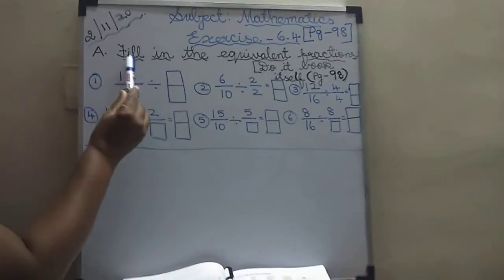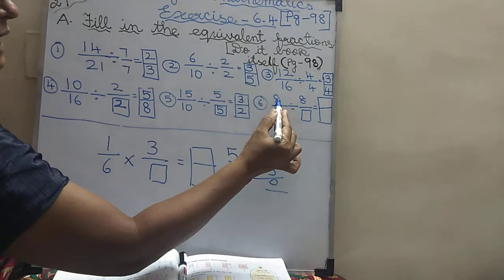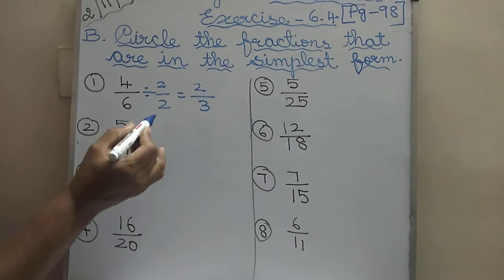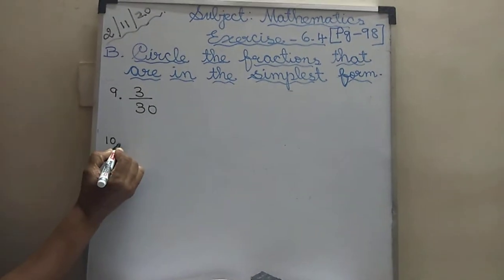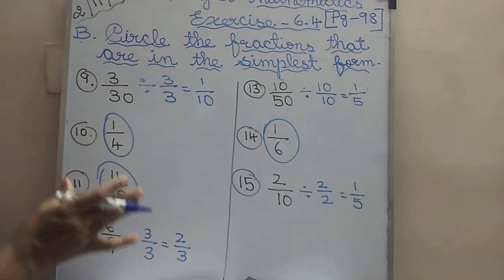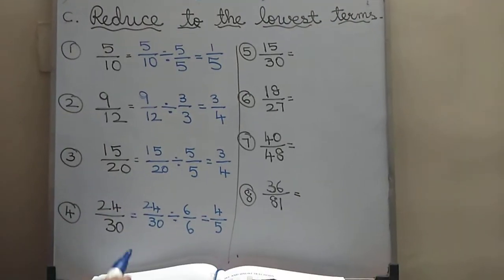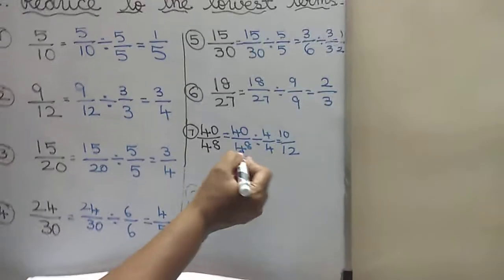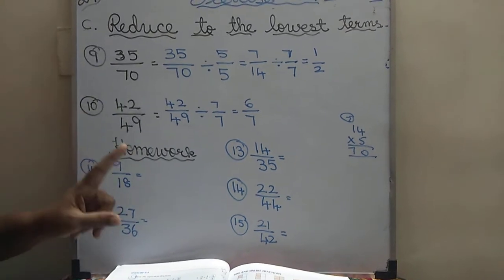Class 4/ICSE/Maths/chapter 3/ multiplication/part 1/session